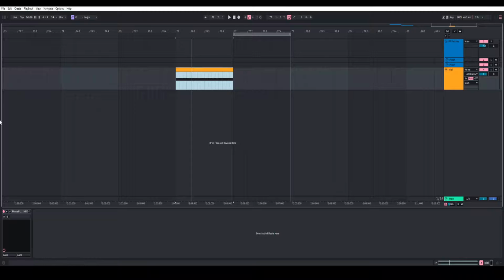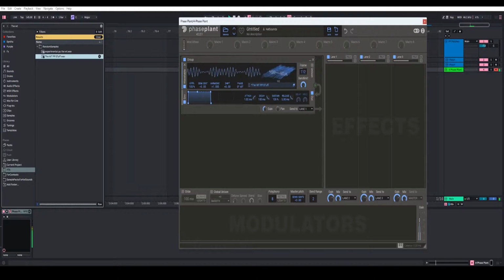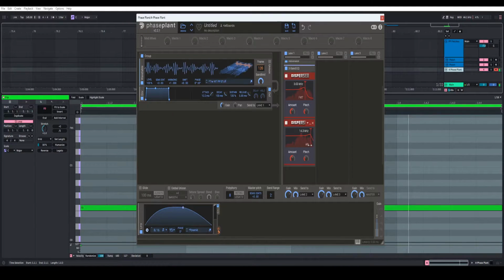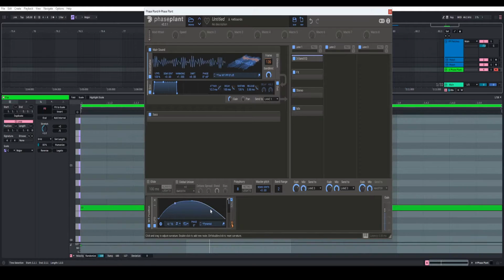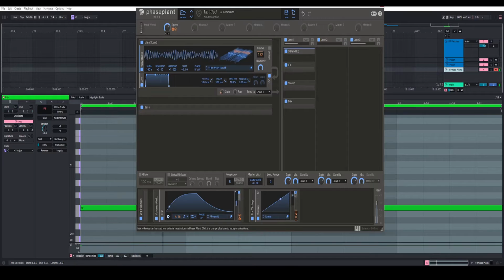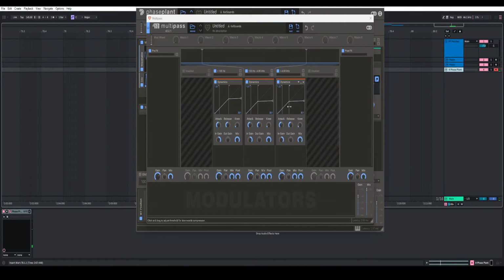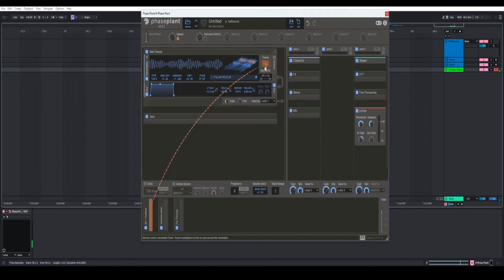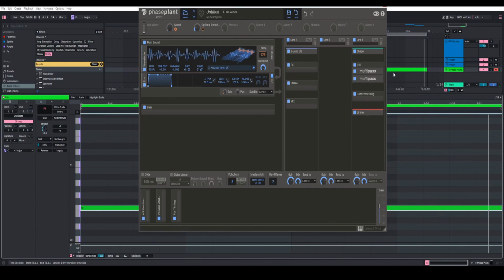KelSounds - How to Make Riddim Inside of Phase Plant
Time Stamps
00:00 - Introduction
00:08 - Making the Wave Table
03:57 - Effects Section
05:43 - Adding Stereo
06:23 - Mixing the Highs
06:55 - Adding the Bass
07:41 - Volume Automation
11:20 - Adding Shaper
12:36 - MultiPass/OTT Effect
15:01 - Post Processing
18:11 - Final Touches and Tips
18:57 - Final Sound
19:07 - Where to Download Free Preset